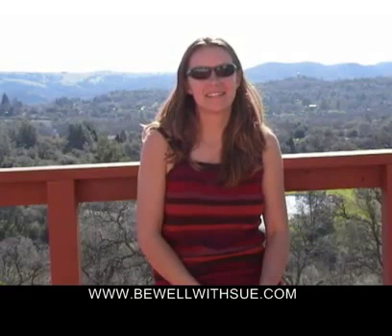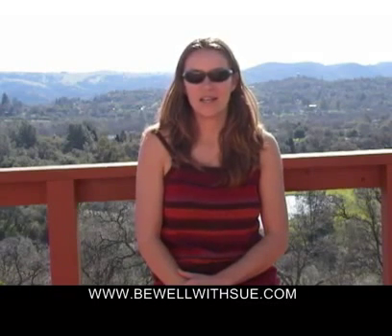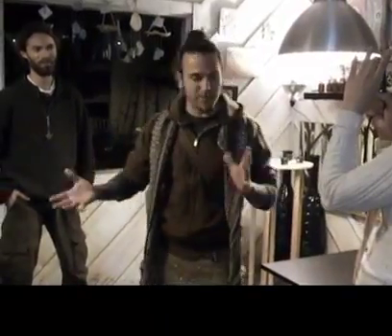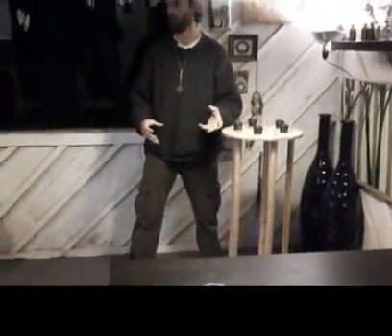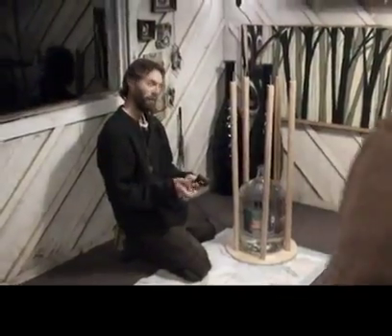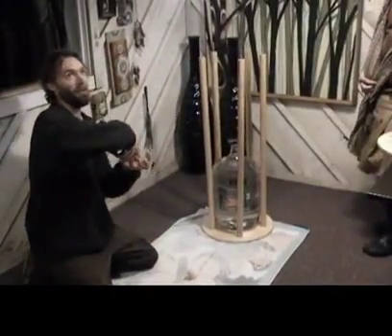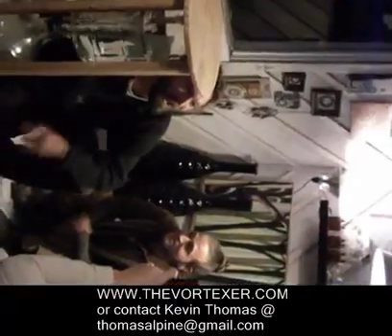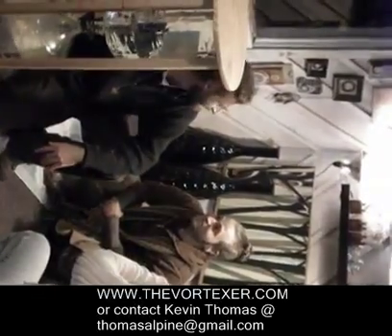Daniel Vitalis ~ The Water Vortexer & Structured Water ~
VORTEXER is revealed! Daniel Vitalis introduces Kevin Thomas and his creation, THE VORTEXER, structuring water with a cool view. Kevin has built Vortexers for 3 and 5 gallon glass bottles and plans on building a 1 gallon VORTEXER. Vortexing allows the water molecules to structure themselves in a nice pattern.

Vortexed water increases the anti oxidant properites
hydrogen becomes activated when we're dealing with spiralizing water and silica becomes activated and the ormus elements or the high energy particle elements become activated but oxygen becomes passive and therefore less aggressive so therefore, when we spiralize water we increase it's antioxidant potential and decrease the free radical potential because we want oxygen to be passive, not reactive.
So the idea in our drinking water is we want to have as much hydrogen as we can find naturally. For example, spring water has a huge amount of hydrogen in it and then that hydrogen, especially if it's been vortexed, becomes a super powerful antioxidant. In fact, it's the best antioxidant, because it knocks out free radical oxygen by turning it back into water.